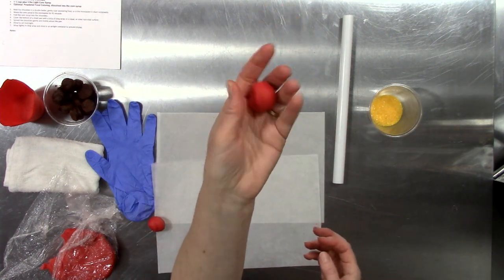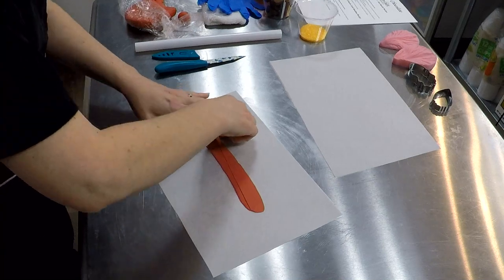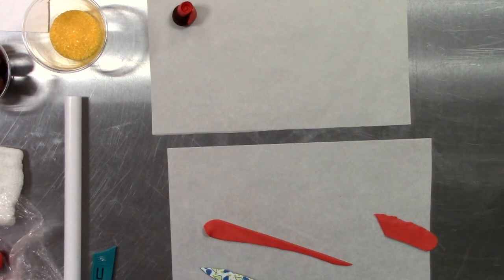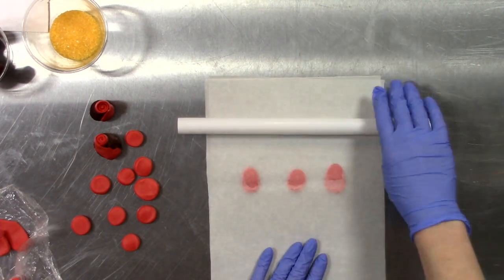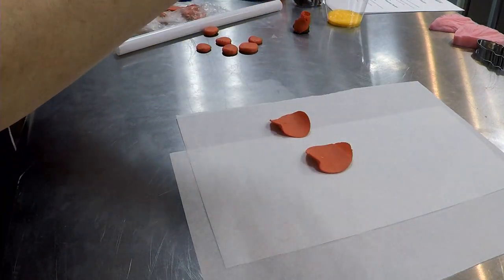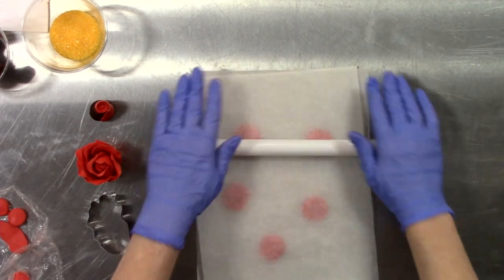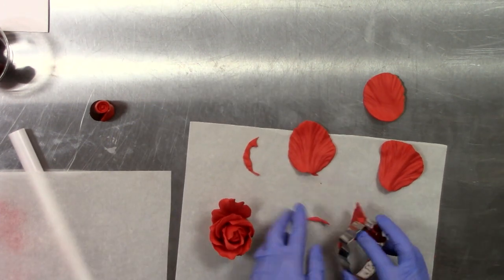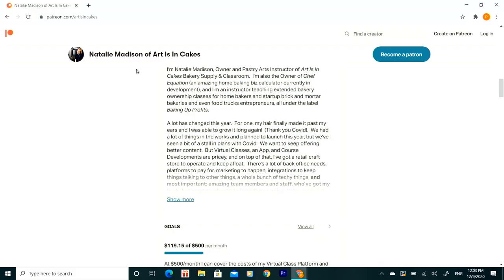How to Make Chocolate Truffles & Strawberries Look Like Roses (Modeling Chocolate in 3 Easy Steps)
Nothing says LOVE like Chocolate, Strawberries, and Roses...but what happens when you combine all 3? You fall in love with making your own Chocolate Truffles and Chocolate Covered Strawberries, covered in rows of pretty chocolate petals modeled and shaped to look like bountiful roses (that won't wilt and die). We transform delicious (and Vegan!) Chocolate Truffles into Modelling Chocolate Roses in this tutorial snapshot, quickly and easily.

And while these might look challenging to make...they're really quite easy!! They're simply made with rows of petals to build up your rose! (ROWS of petals for your ROSE...ha! - ear bending homophones.)

Link to Recipes (including our dairyfree chocolatetrufflerecipe and the modeling chocolate to make your own chocolateroses ) and Supplies Used in This Video Join the community, show us your love and support, and we will keep creating fun content for our Patreon Family!

In a Hurry? Time Stamps:
0:00-3:15 Creating the Center Rose Petals Quickly and Attaching Them to the Truffle.
3:16-6:47 Creating the Middle Rows of Rose Petals and Giving Them Shape.
6:48-9:20 Creating the Outer Petals with Pizazz and Vein Texture for Bold and Full Roses!

Local to Little Rock, Arkansas? We have a beautiful store front and sell all things related to the craft of baking at 9807 W. Markham St., Little Rock, AR 72205. And in the back is our dedicated classroom...just waiting for you.